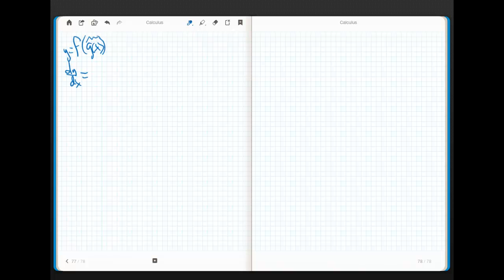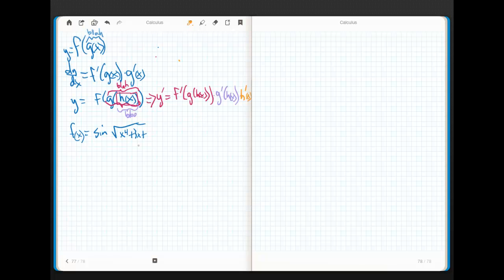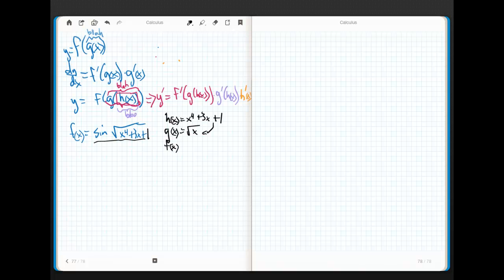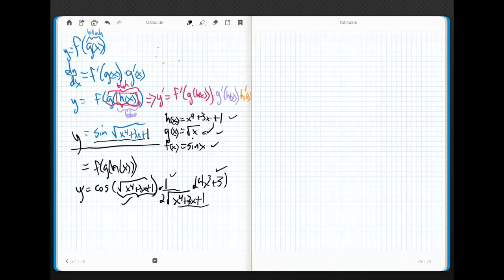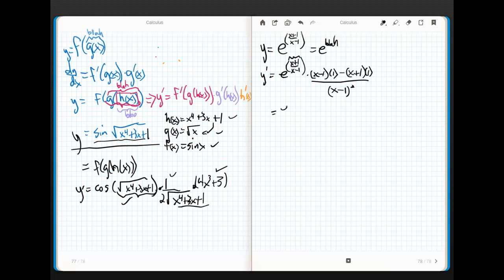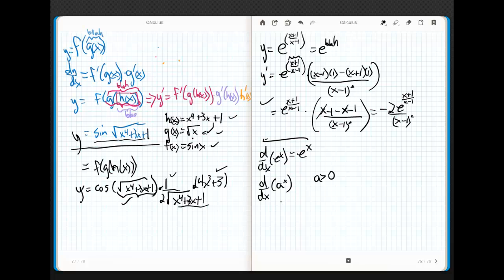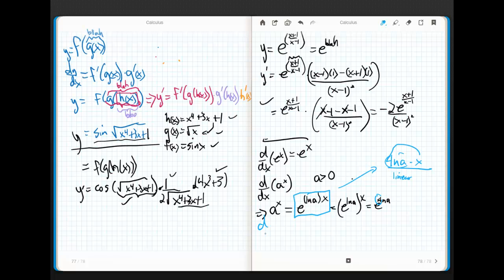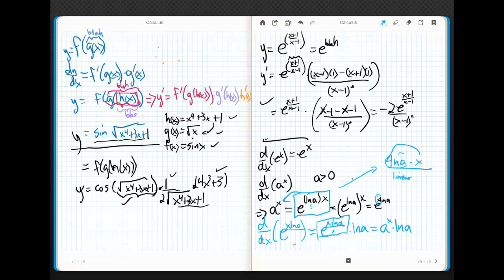THINK 2023 Day 6 part 2 Chain Rule